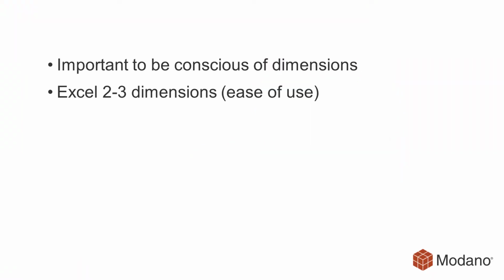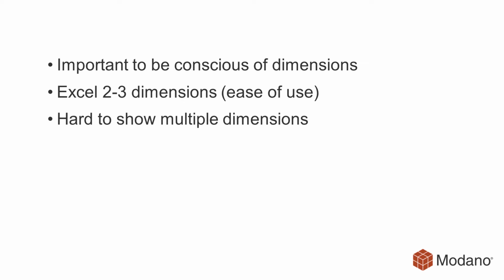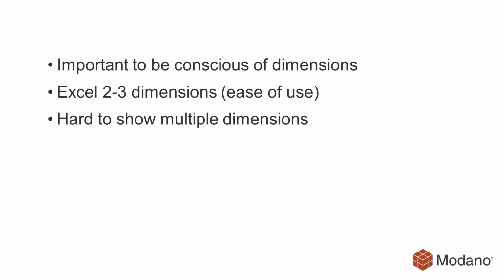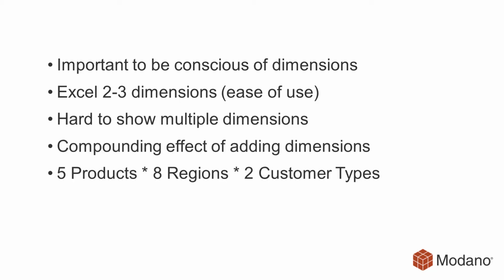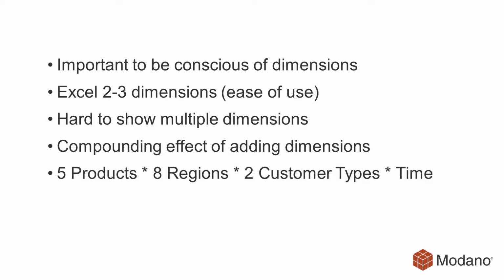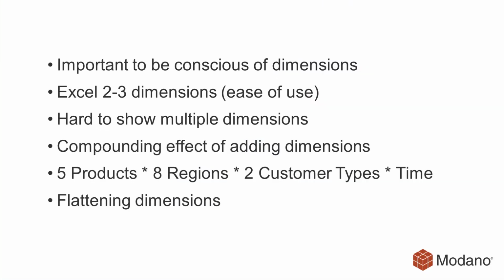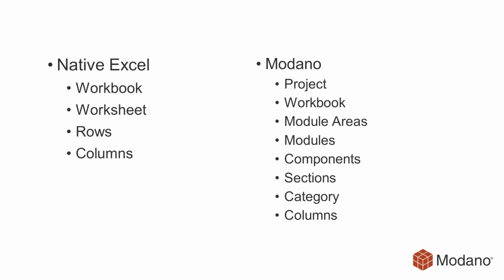Scoping – Dimensions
Discusses the crucial impact dimensions have on a model design and structure.